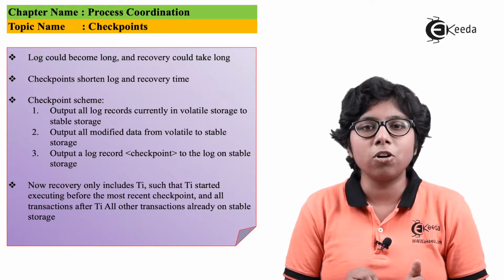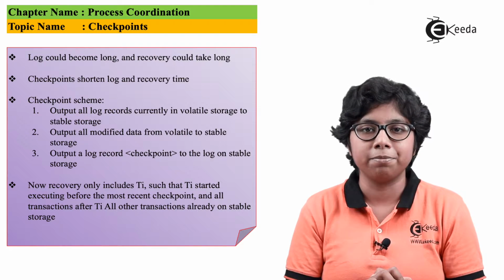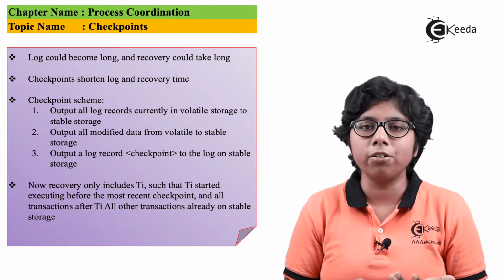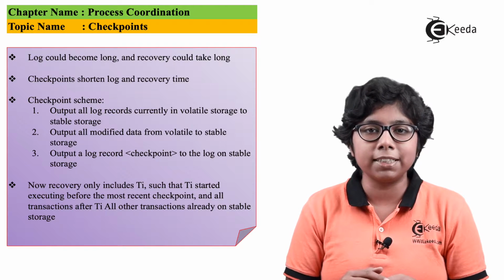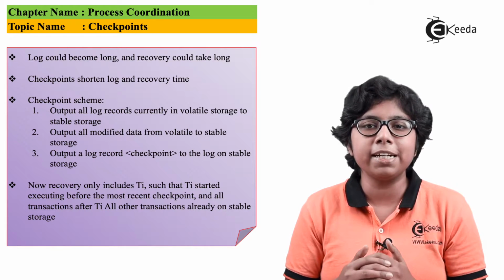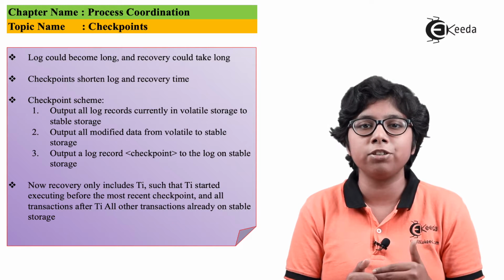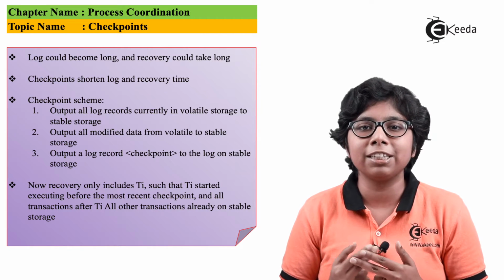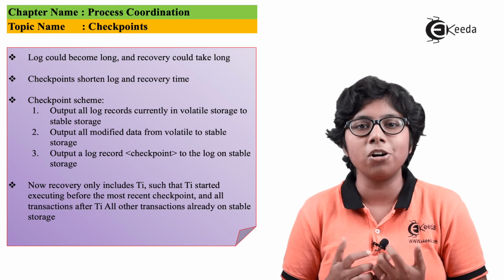Checkpoints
Happy Learning : )